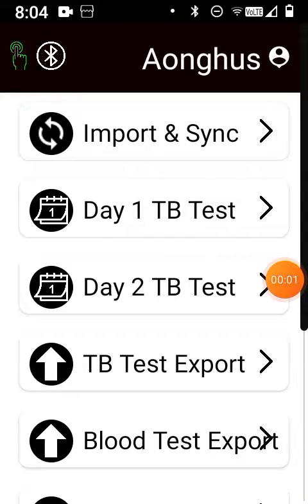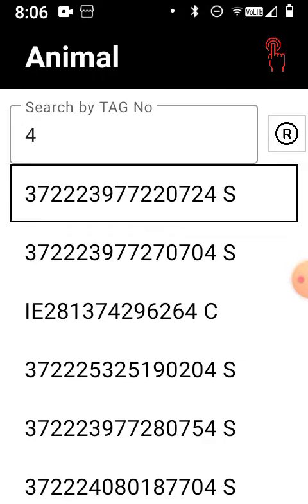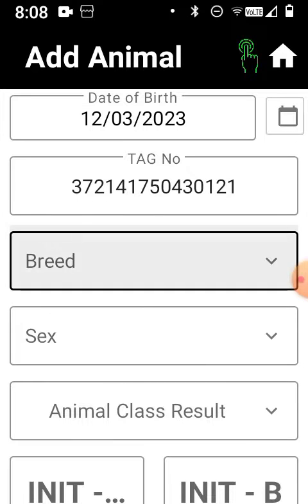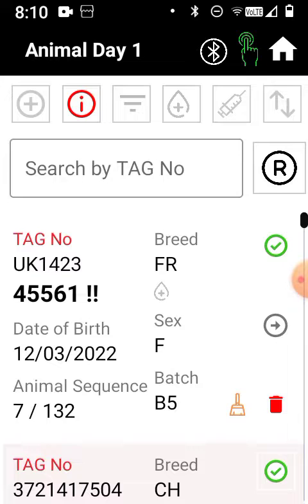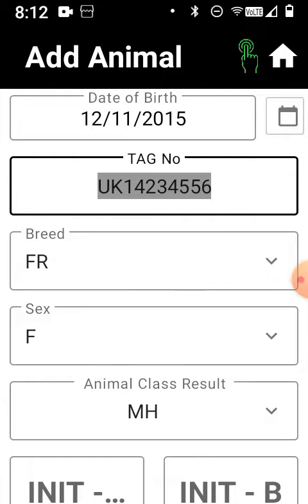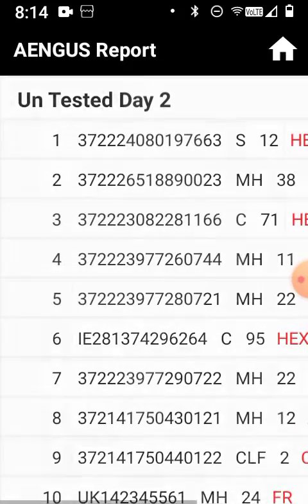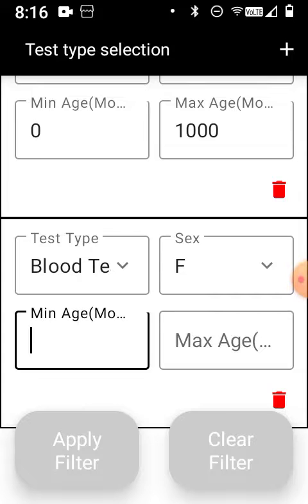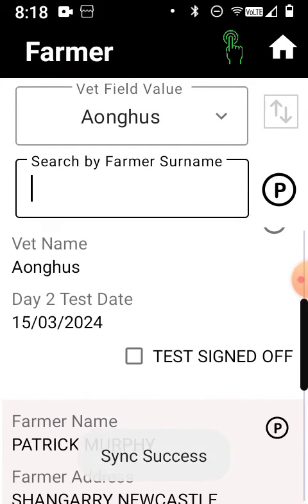App Instruction Video